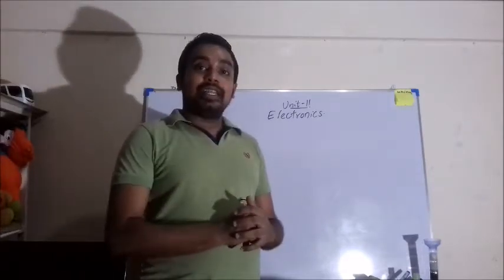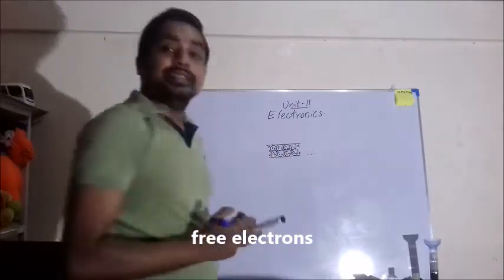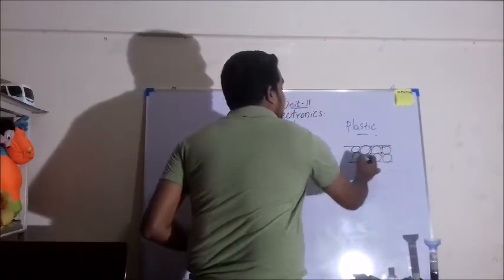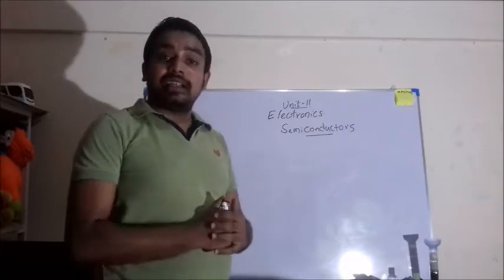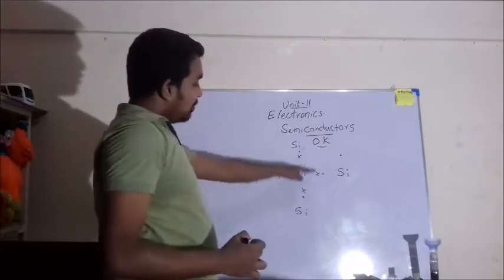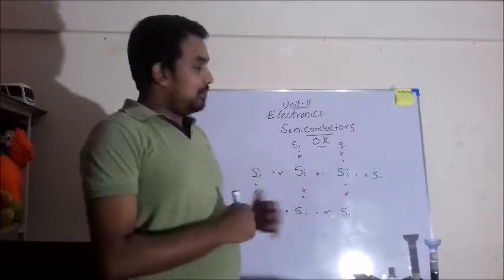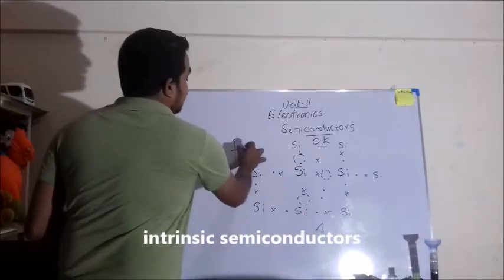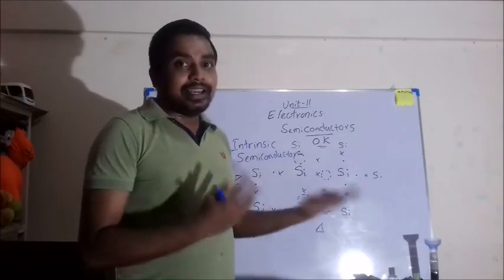Science grade 11 uni11 electronics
science grade 11 uni11 electronics by sameera wickramaarachchi